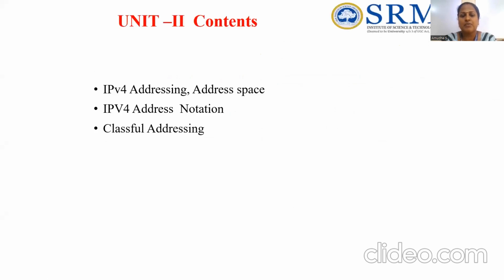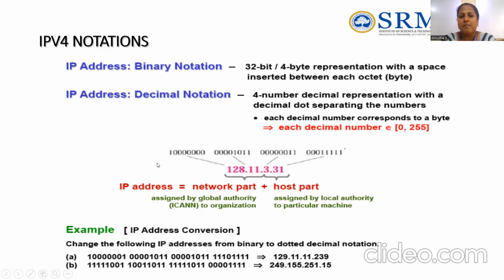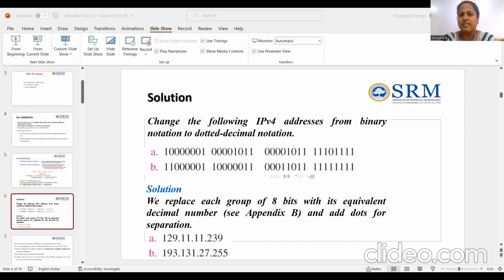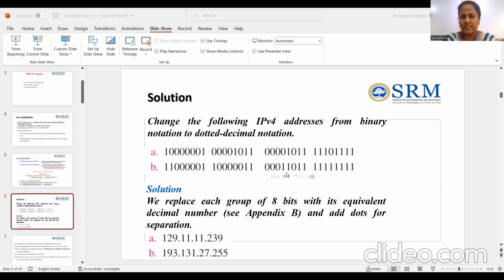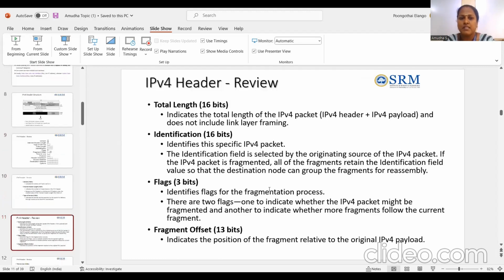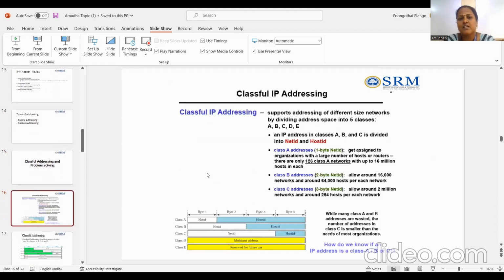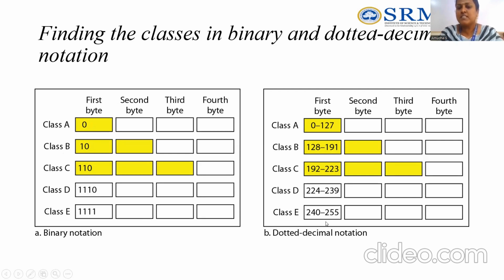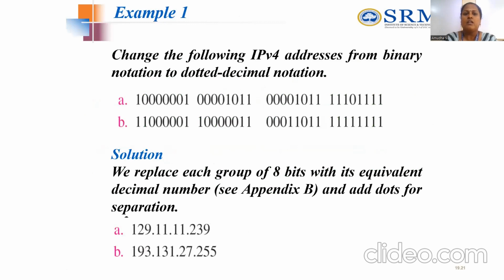ip addressing SDyAC46Y